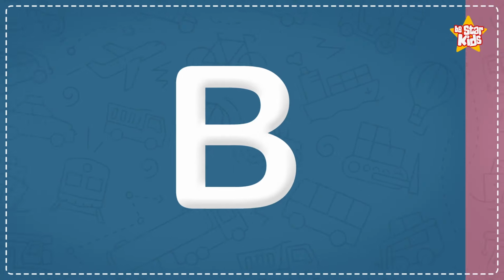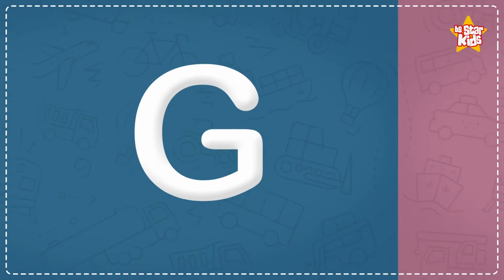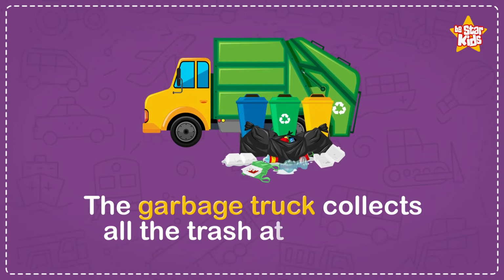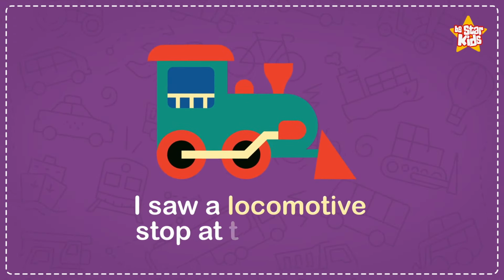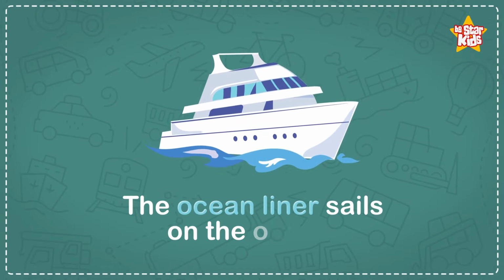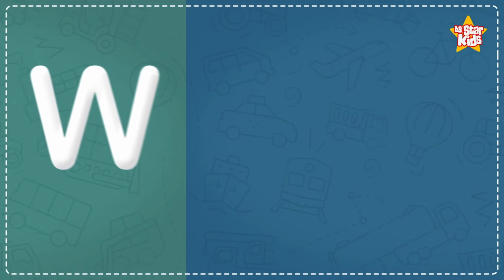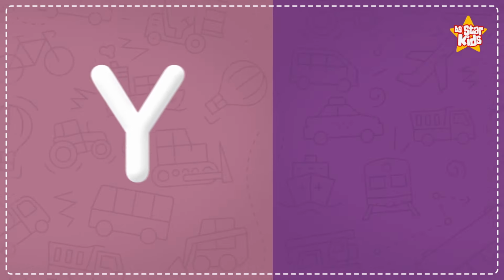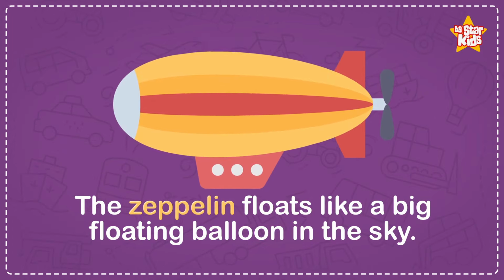Learning Alphabet - ABC Vehicles for Kids & Toddlers!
In this fun and educational video, we're teaching kids the ABCs using vehicles! From cars to boats, we've got you covered!

Learning the alphabet can be fun and entertaining, and this video is a great way to help your kids learn the alphabet while having fun! From A to Z, see which ABC vehicle is your child's favorite and help them learn their letters!